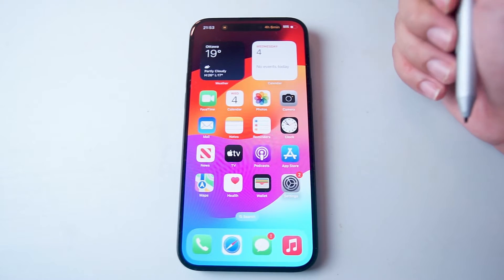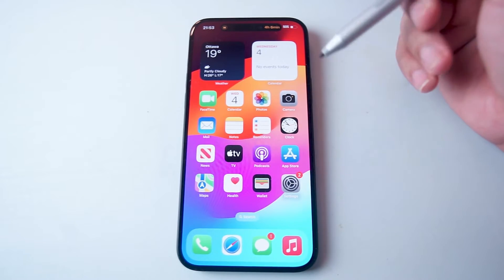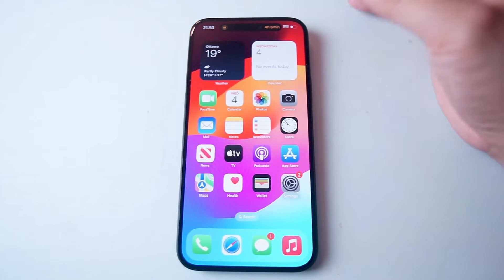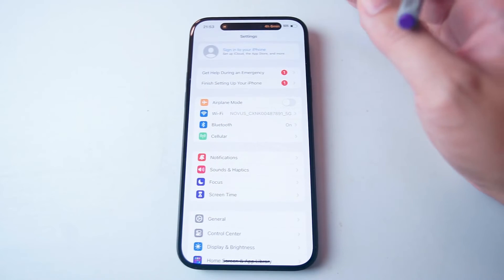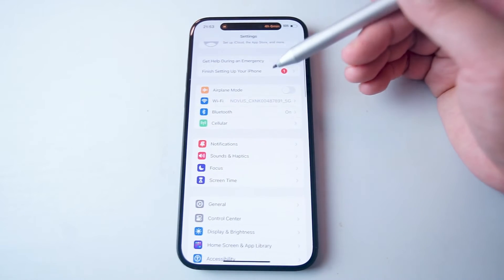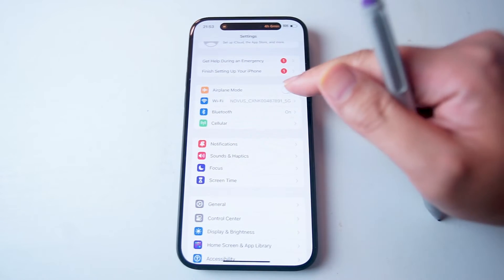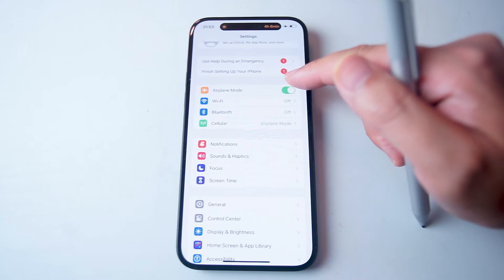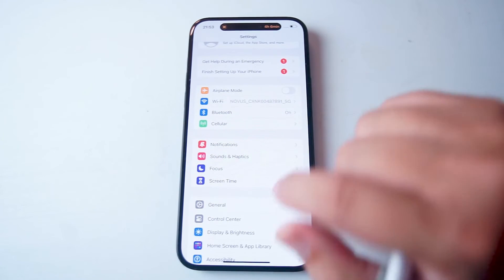How to turn on Airplane Mode iPhone 15 Pro Max | iPhone 15 Plus Pro Max